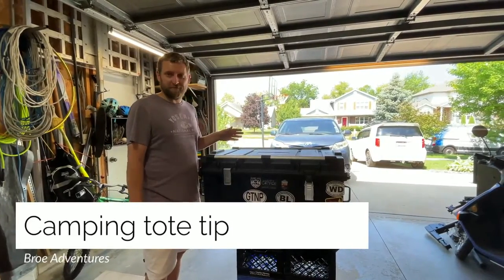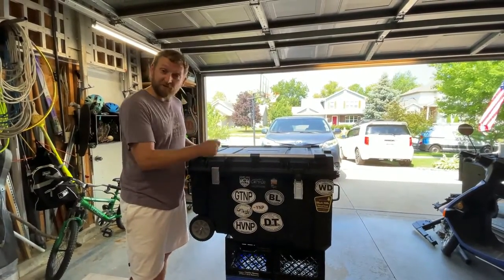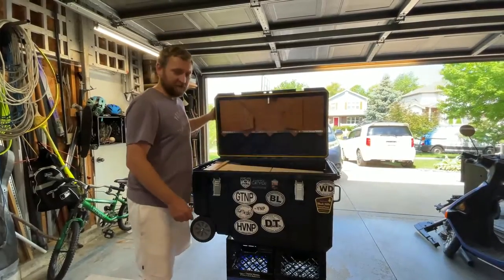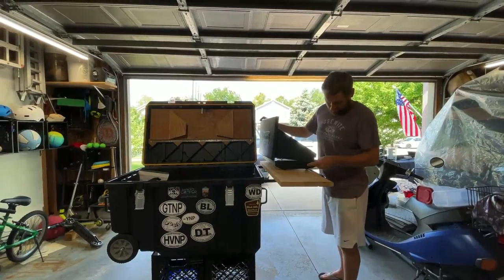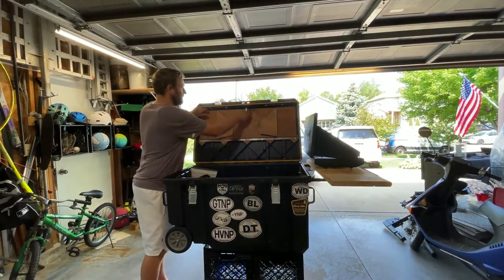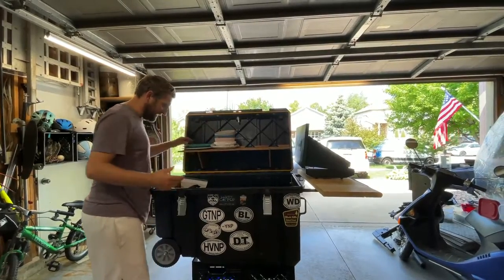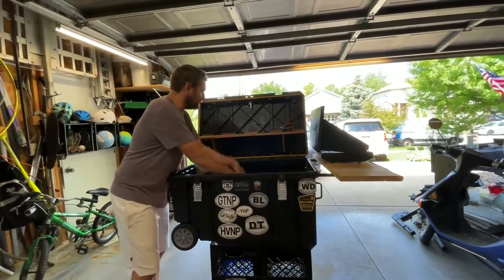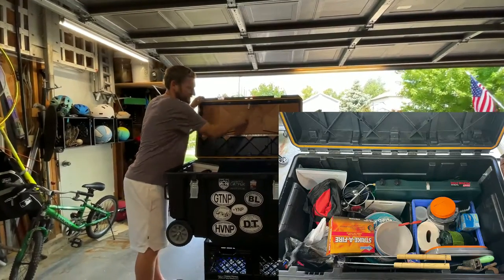Dewalt storage box as camping supply tote and convertible kitchen.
I use the Dewalt storage tote as a place to store all of our camping cooking supplies. I added a few key pieces to also let it be our mobile kitchen.